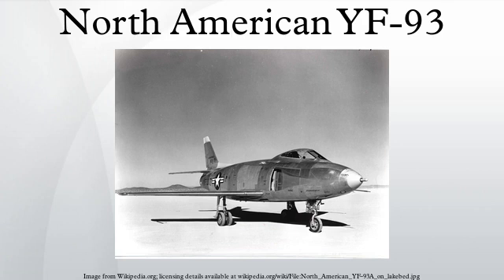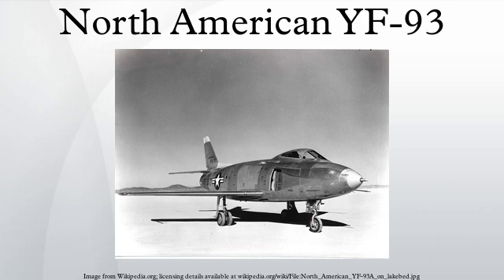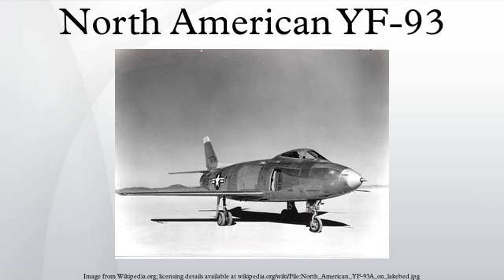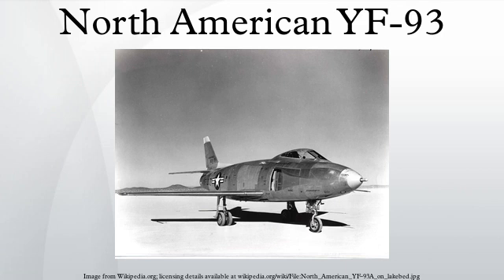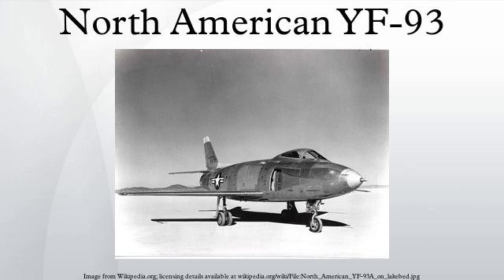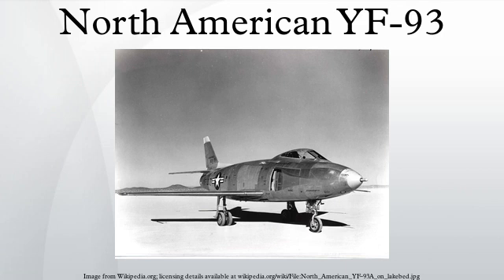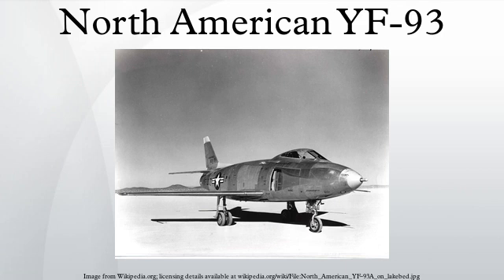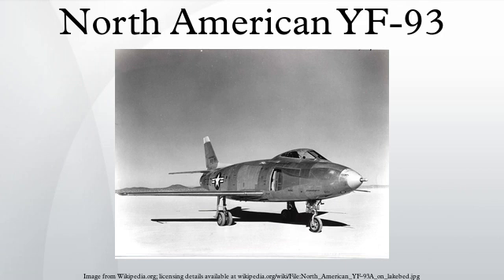North American YF-93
The North American YF-93 was an American fighter development of the F-86 Sabre that emerged as a radically different variant that received its own designation. Two were built and flown before the project was eventually canceled.